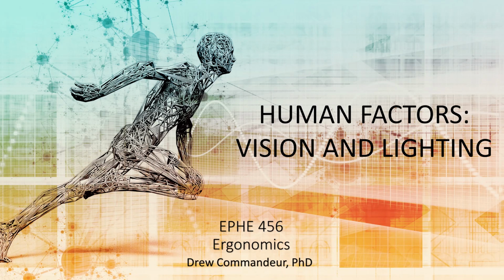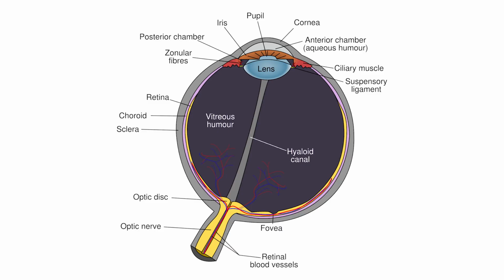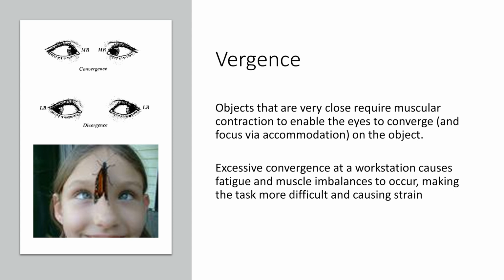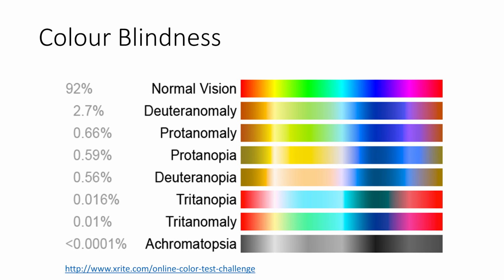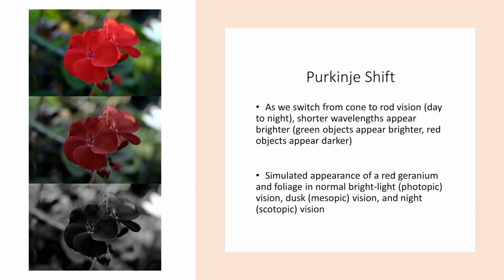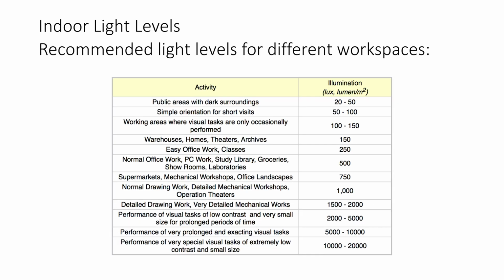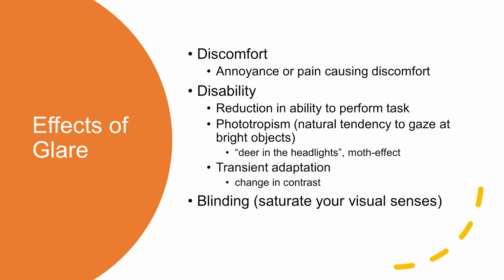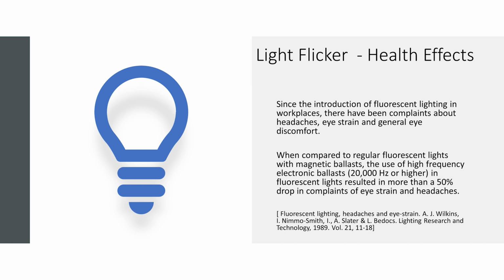Ergonomics and Human Factors: Vision